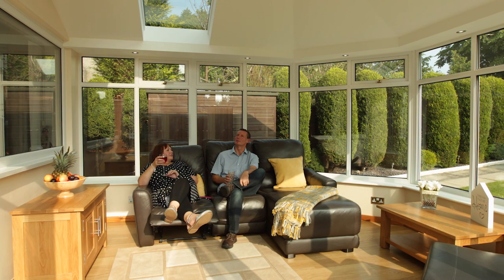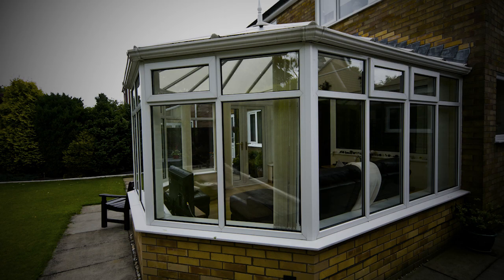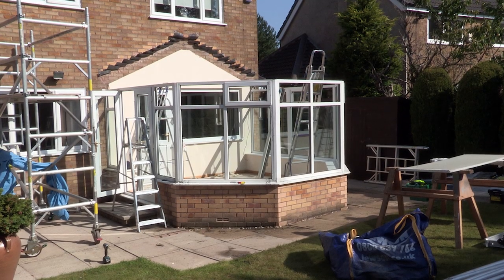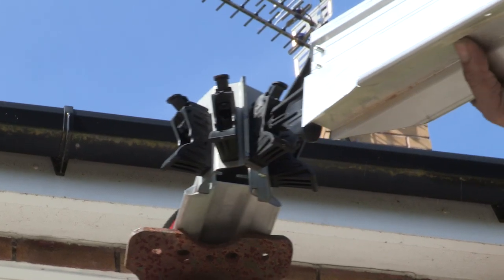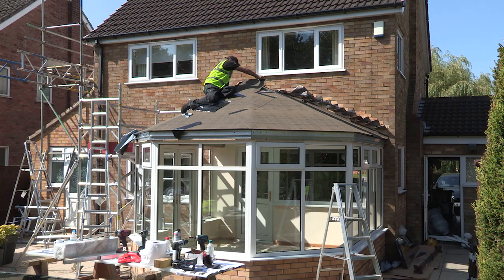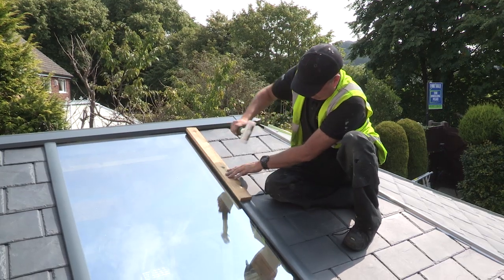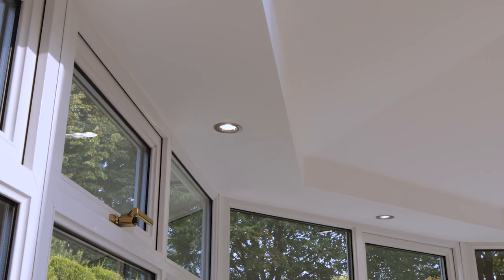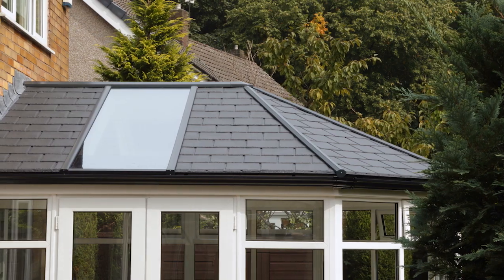UltraRoof380 - Ultraframe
The ‘380’ in Ultraroof380 refers to the box beam which is its most important component. The box beam is 380mm wide and runs around the perimeter of the roof sitting on window frames and walls. This box beam gives the Ultraroof 380 its super strength, so strong that it never needs a tie bar ever. We like to keep things simple at Ultraframe, so we’ve now dropped the ‘380’ from Ultraroof 380 brand name. Simply ask for Ultraroof.

The Ultraroof380: Enjoy Your Conservatory Year-Round

Enjoy the benefits of a solid and glass roof all at once by replacing your existing conservatory roof with the Ultraroof380. Its hybrid design allows for the inclusion of numerous glass panels or Velux windows – the choice is yours entirely and, either way, you’ll benefit from fantastic light penetration into your new room space.

Maintaining an optimum temperature in your conservatory is easy with the Ultraroof380. Its thermally efficient design means that it traps warm air where it is most needed during those colder autumn and winter months while preventing your room from overheating during summer when the sun is at its absolute peak.

The UltraRoof380 is light in weight, too. This is important because its design enables it to overcome obstacles typically presented by planning permission and building regulation rules. Because the UltraRoof380 has also been JHAI approved, you’ll be able to instruct your Ultra Installer to proceed with peace of mind.